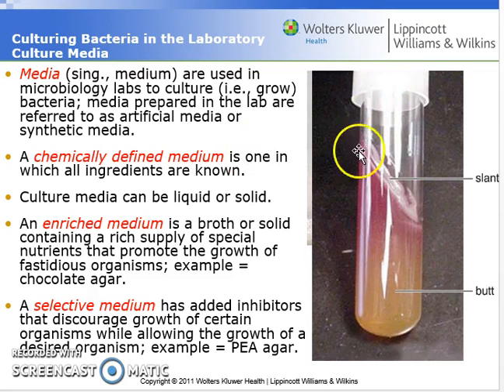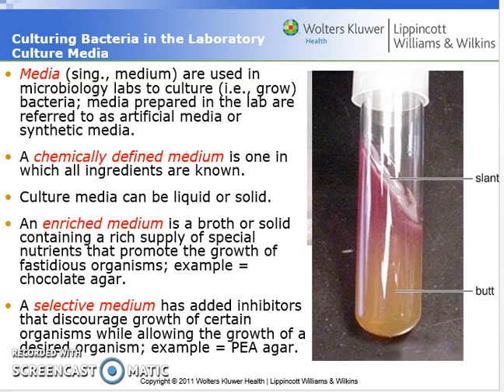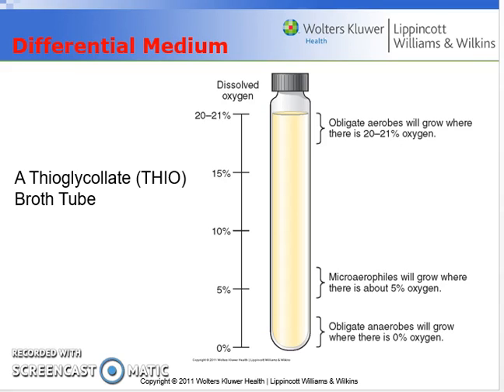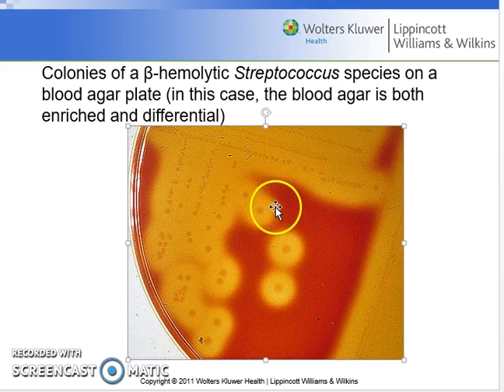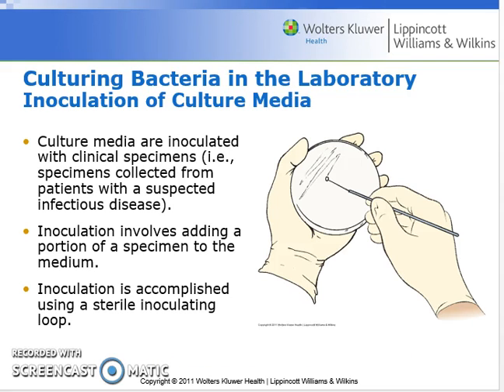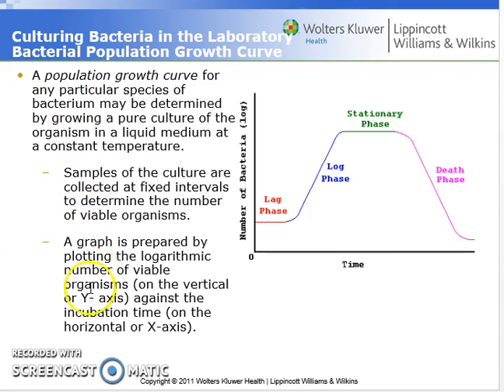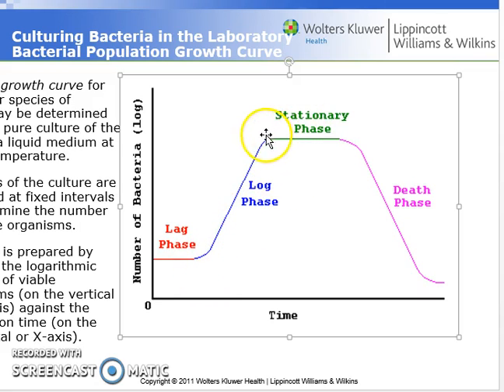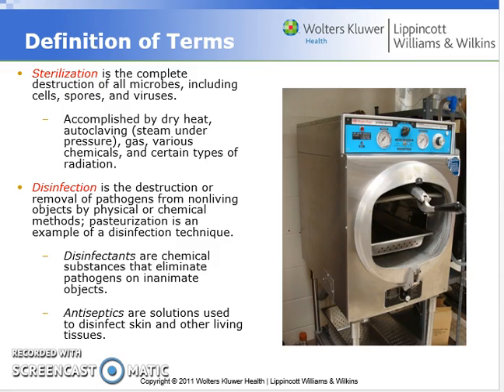Chapter 8 Part 3